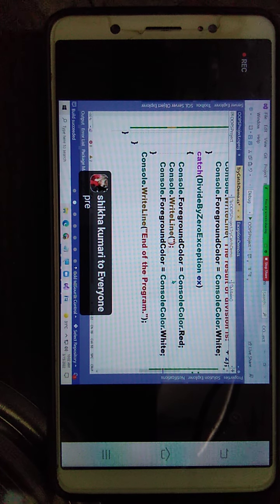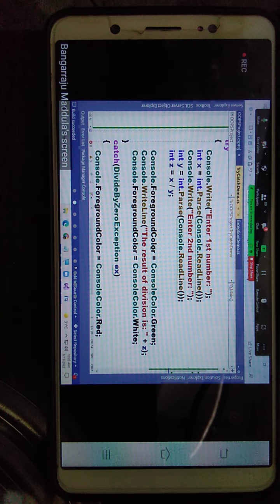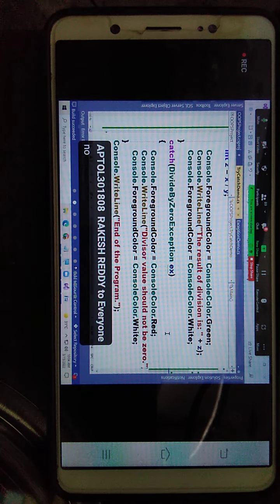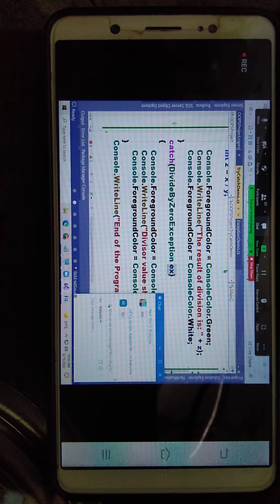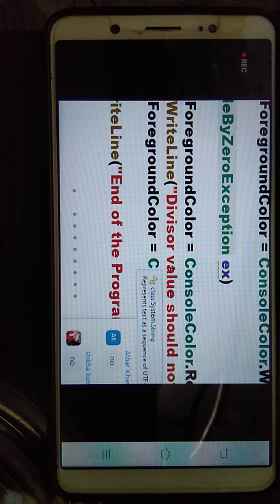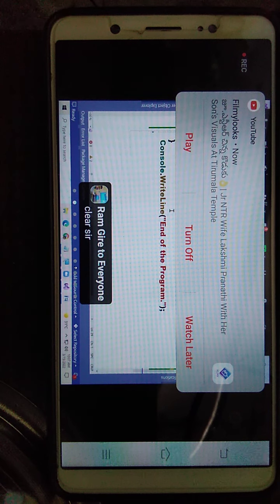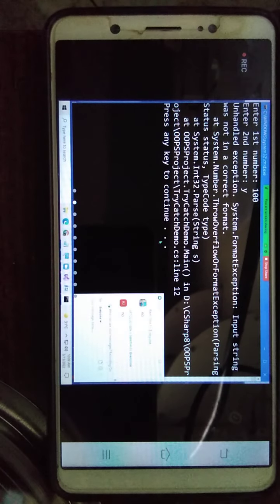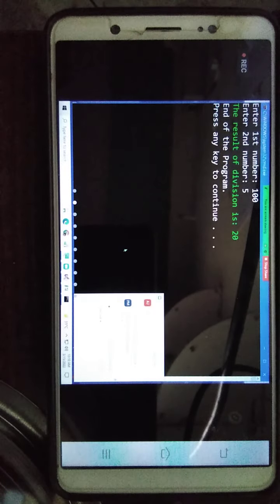15 March 2022